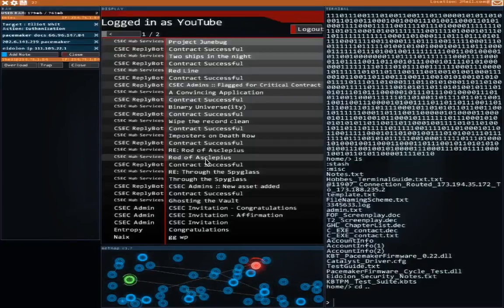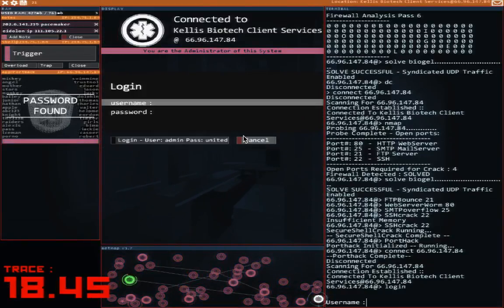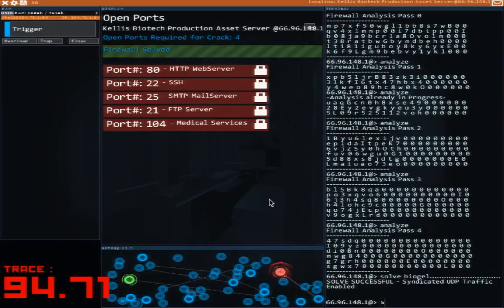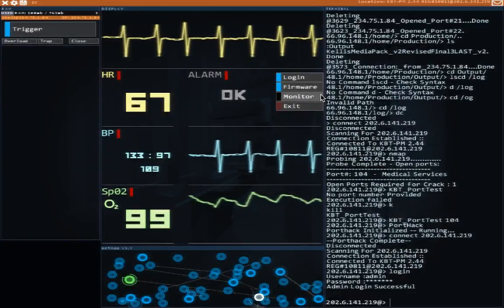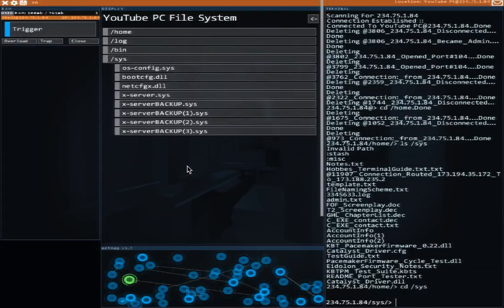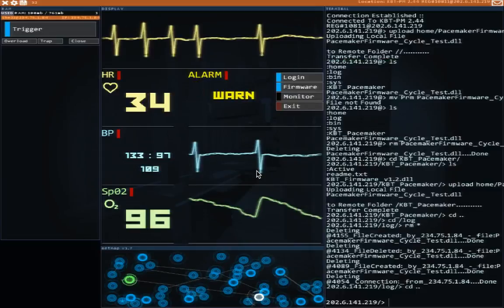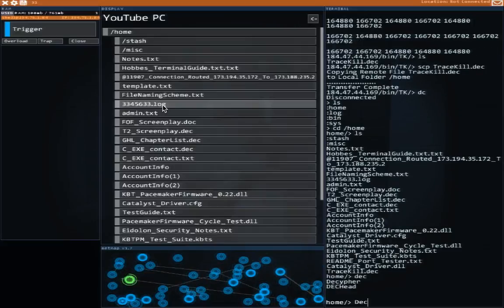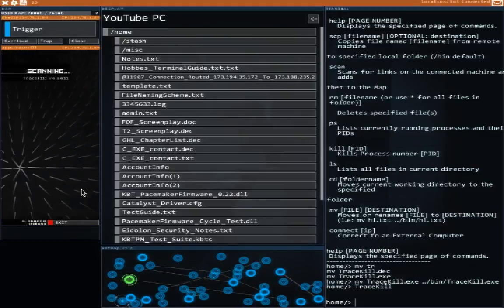Hacknet episode 9